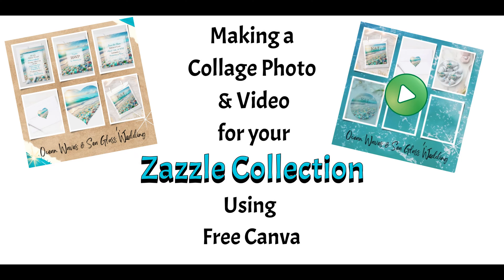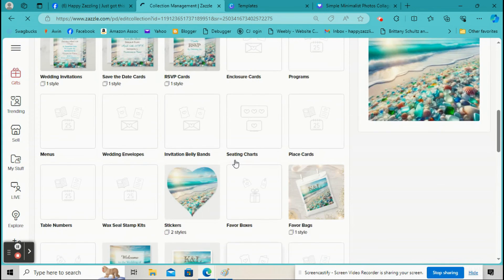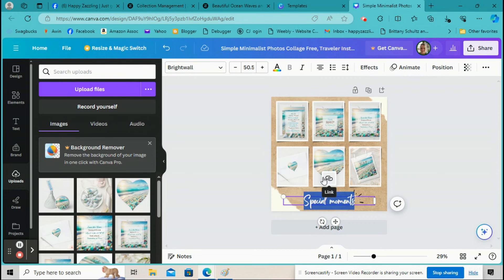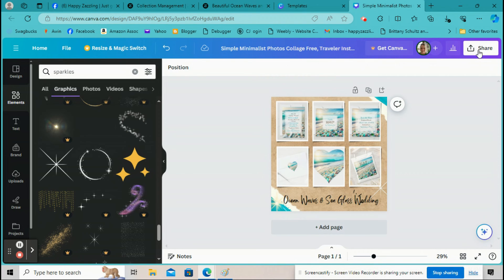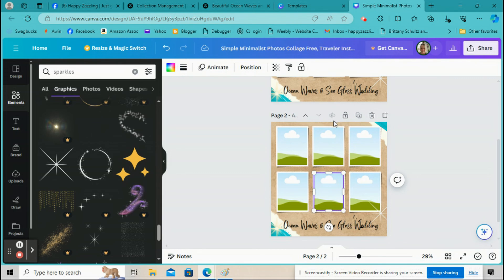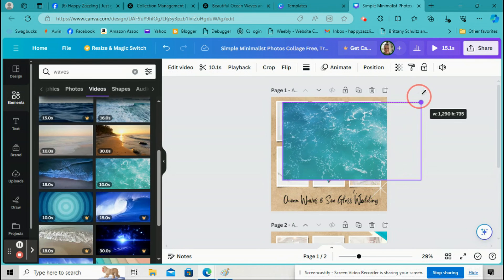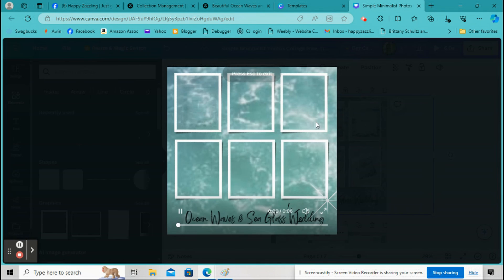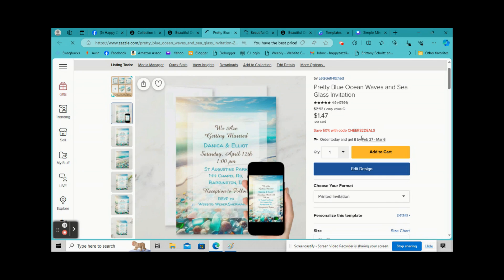Zazzle Tutorial | Making a Collage Photo and Video for your Collection using Free Canva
Hey Zazzle friends! Here is a way to make a photo collage and video for your Zazzle collection using the free form of Canva. Hope it helps!